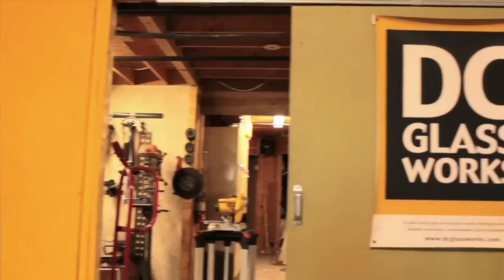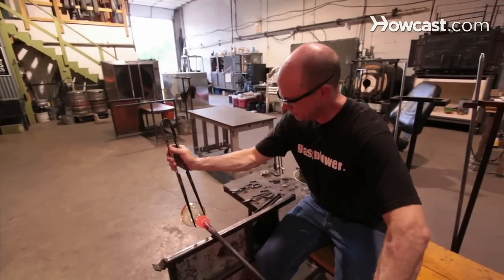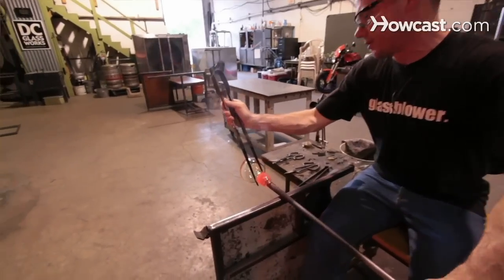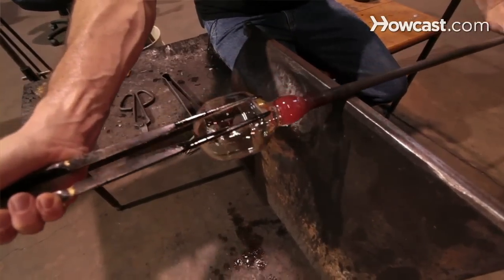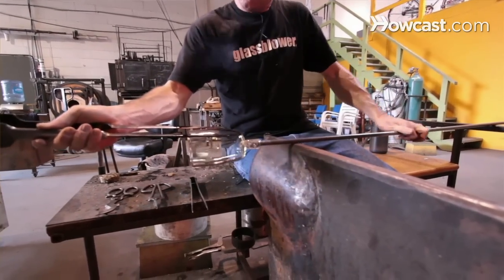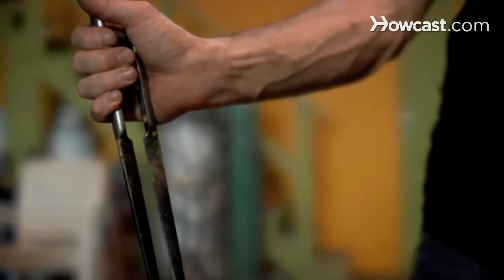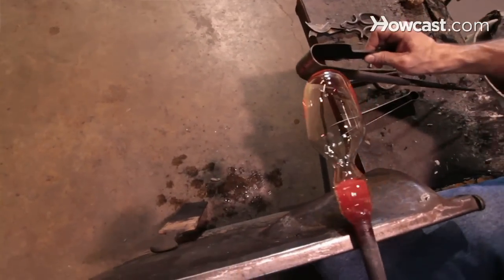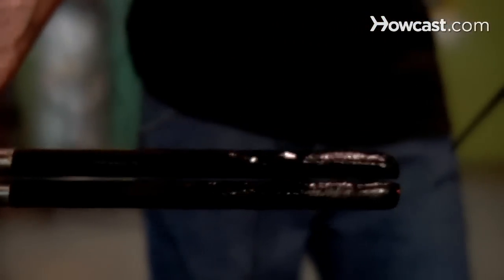How to Use Jacks & Pacioffis | Glassblowing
Hi, my name’s Ed Donovan and I am here at DC GlassWorks. You can find us at dcglassworks.com. We are a public access glassblowing facility, we also do metal and metal casting and welding. We are primarily a teaching facility. We want to share with people the magic of glassblowing. It’s an amazing substance and today, I’m going to be talking to you about glassblowing. Uh, using the jacks in glassblowing is uh a difficult skill to learn. Uh remember glass is a liquid and it’s very, very hot and it should be pretty fluid when you’re using uh when you are working it. Uh, so the jack's primary purpose is cutting in what we call the jack line which is essentially the, the constriction at the end of the pipe or the top of the bubble that you're gonna use to separate the vessel from the blowpipe on to the punty. Uh, it’s also used for shaping the sidewalls uh the handling of the jacks is your uh open palm with your fingers wrapped around one handle with your, with your thumb on the other and your very, very gently squeezing into the glass as your rotating the pipe and the rotation of the pipe is critical. You never want to stop rotating the pipe if you do stop rotating the pipe or when you come to the end of the bench and you need to reverse your rotations you want to let up on the pressure of your jacks just a little bit so that you don’t create any kind of a flat line. Remember we’re working rounds and our jacks are flat, they’re just two blade straight edges uh, so your rotation is very important in keeping a round uh surface of your glass by the rotations. Uh so the other use of the jack is as a cooling device very similar to the marver table. The back of the jack is a flat metal uh so you can use that to shape the bottom or cool the glass in a location that you need to uh remember steel takes heat out of glass very quickly. Uh, then we also have what’s called a pacioffis, which are also jacks but they’re a wood blade as opposed to a metal blade and uh they’re used uh primarily in shaping bowls because they don’t take so much heat out of the glass and they’re a little bit gentler they have a a more dull or blunted end uh so that they’re not digging into the glass in in making bowls and your trying to make a very nice even gradual shape on the sides of the bowls and it would be very difficult to do that with a very uh straight and pointed metal tip so we use a wooden tip instead for uh bowl formation.